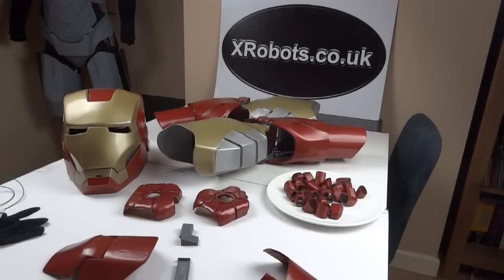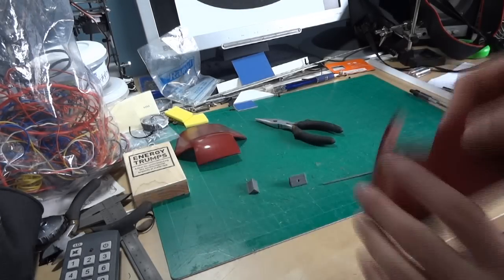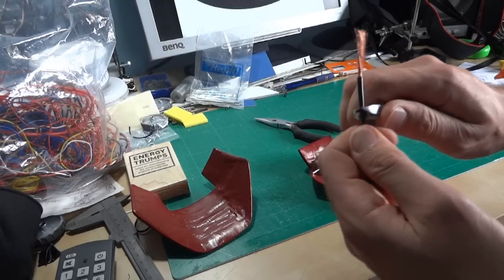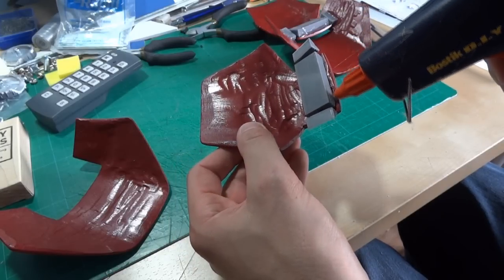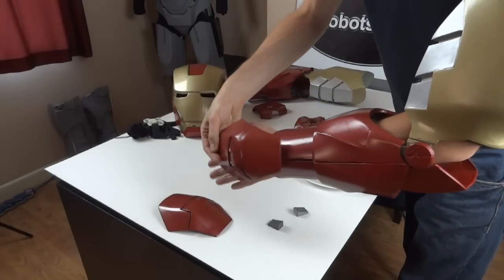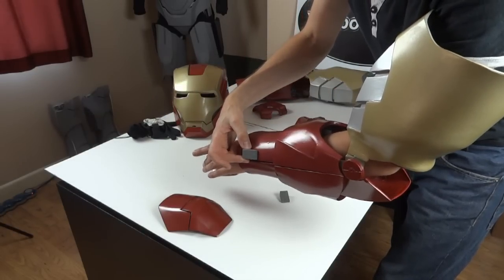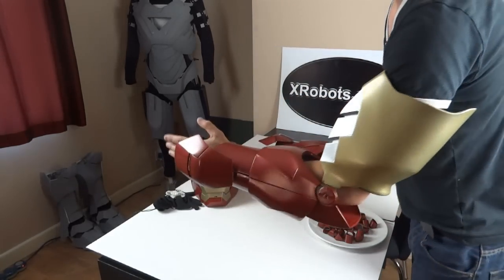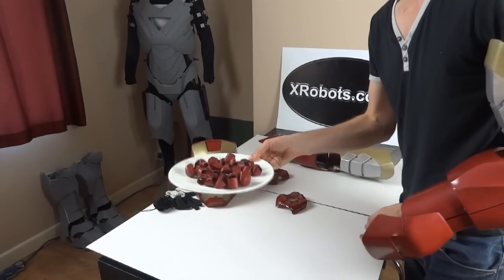Iron Man Power Suit #37 | Final Gloves | James Bruton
This is part 6 of my Iron Man hands.

① GENIUS

② XROBOTS